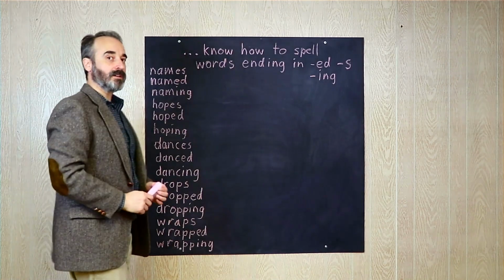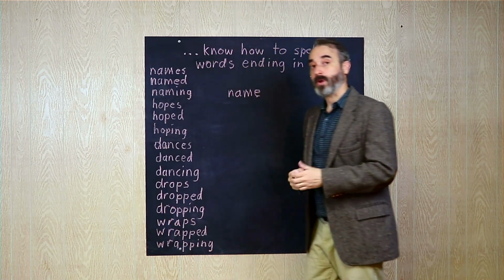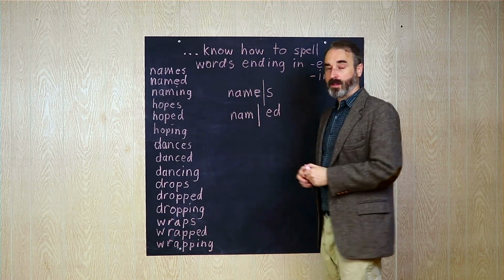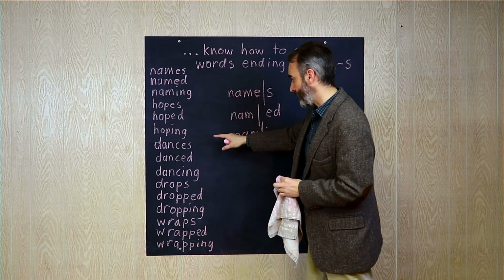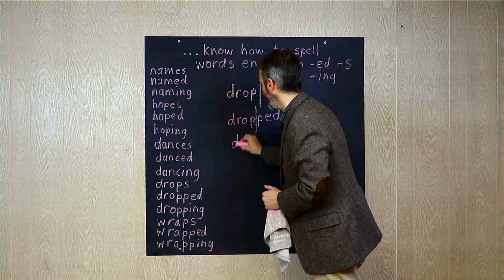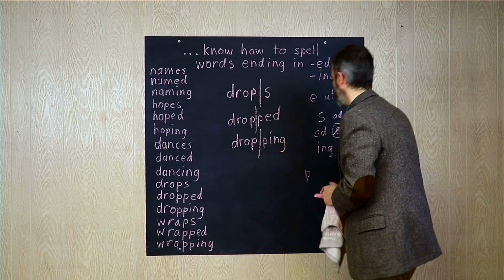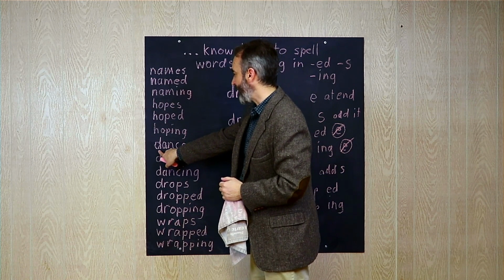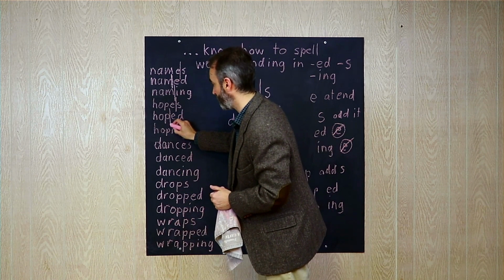3rd Grade Spelling: Inflection Endings -ed, -ing, -s.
A short lesson on how to spell words ending in -ed, -ing, -s.  This lesson aligns with the standards L.3.2e and L.3.2f